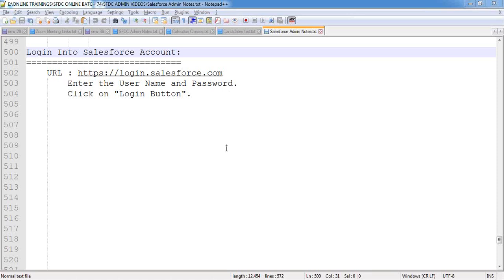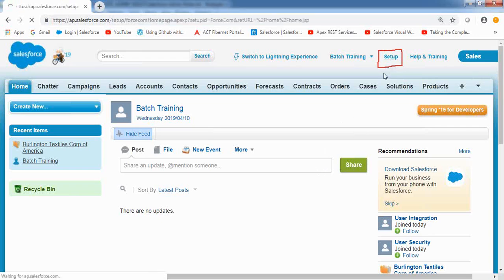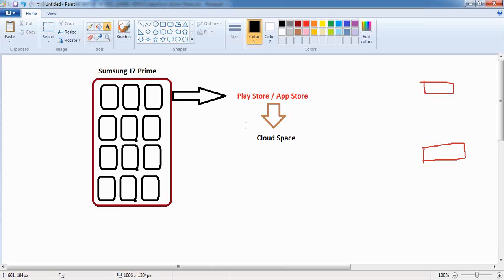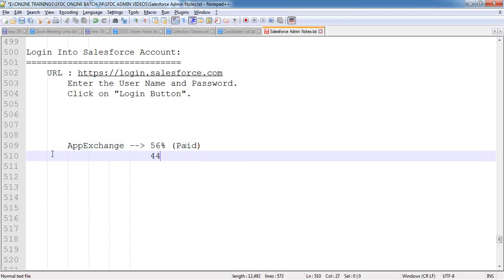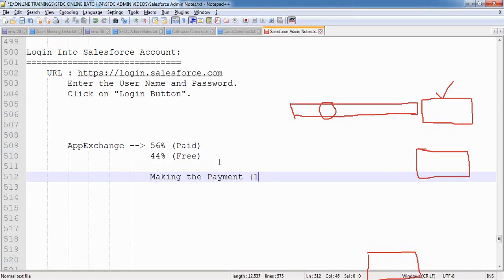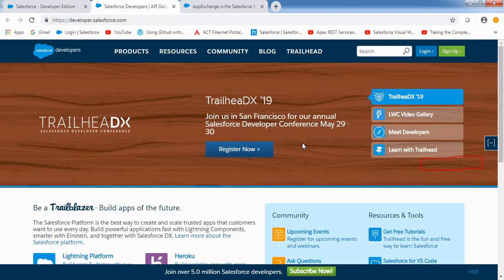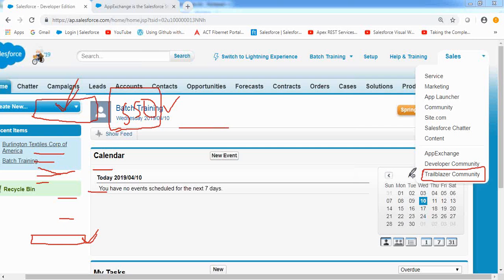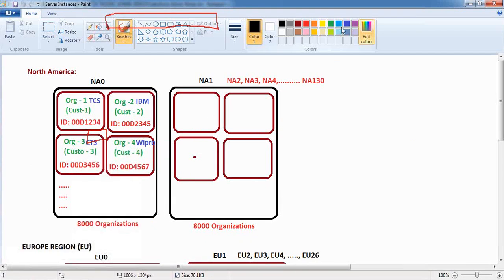salesforce Session 8:Salesforce Account Overview